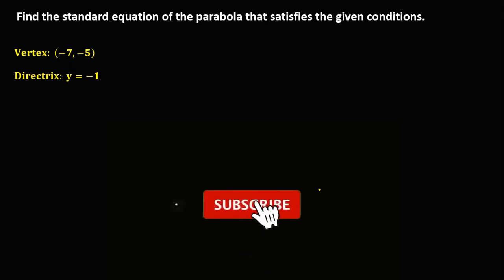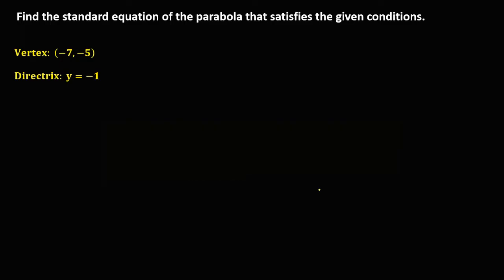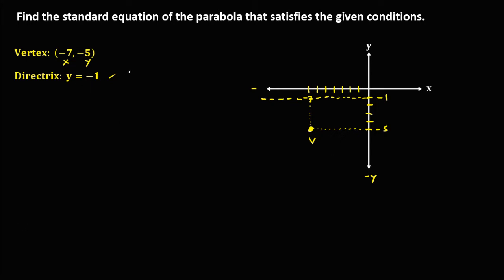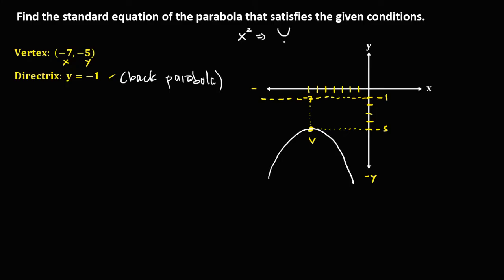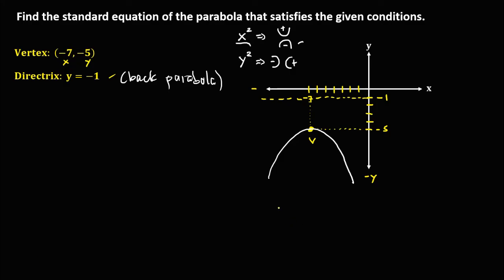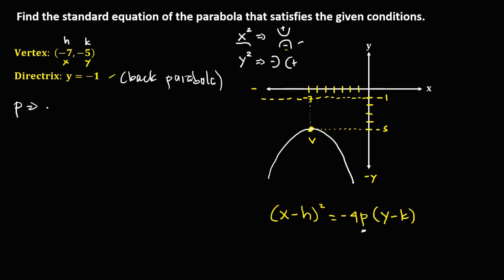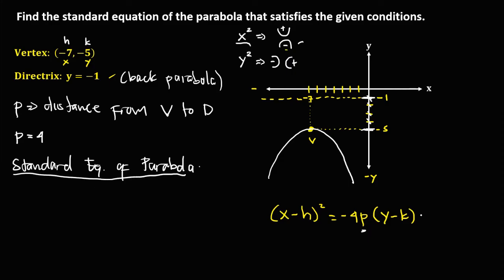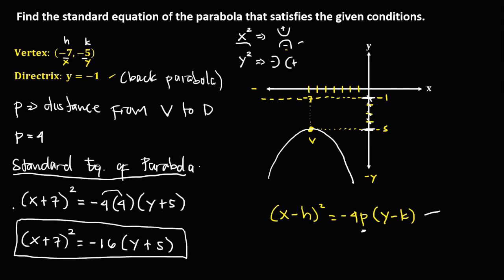WRITING STANDARD EQUATION OF PARABOLA || CONIC SECTIONS